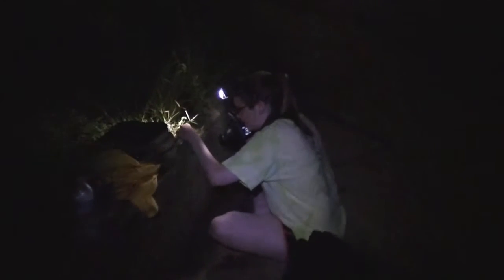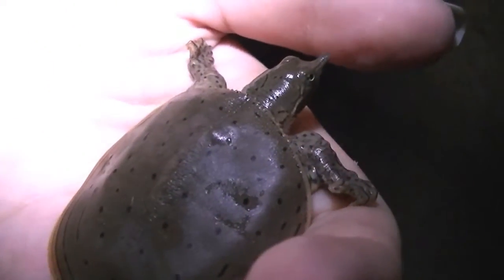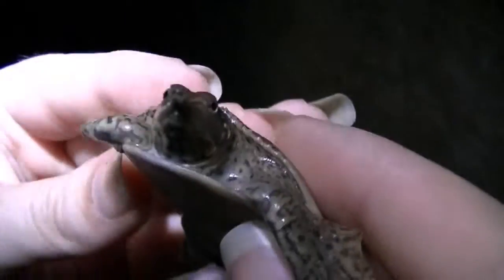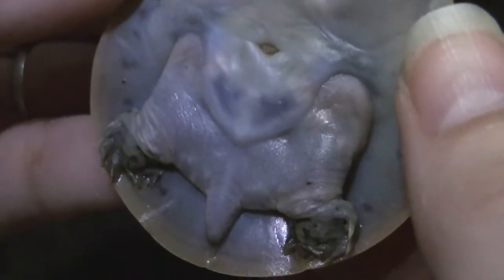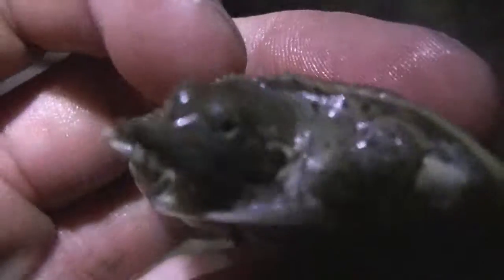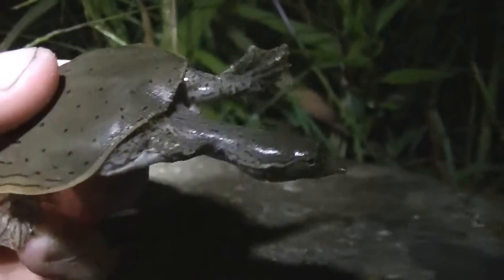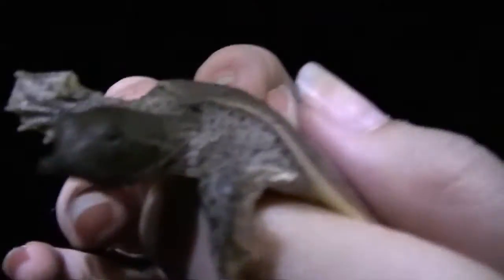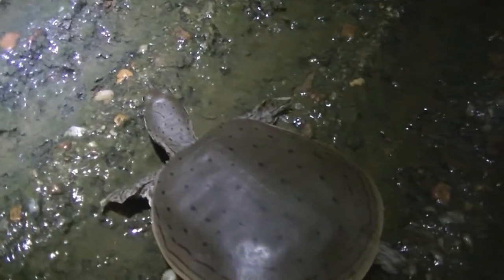Baby Spiny Softshell Turtle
Spiny Softshell
(Apalone spinifera)

Description: Carapace covered by leathery skin. Tan/olive. Light-black bordered eye spots on carapace. Light stripes on head. lateral ridge on nostrils, which extends from septum.

Dimensions: 12.7-23.cm. (5-9 1/4") Females: 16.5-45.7cm. (6 1/2-18").

Subspecies: Eastern Spiny Softshell - Eye spots on carapace. w. New York to Wisconsin, south to Tennessee River. Also lake Champion. Ottawa River and New Jersey.
Western Spiny Softshell - Dots on Carapace. Minnesota to Arkansas, se. Wyoming, e. Colorado, ne. New Mexico, also Missouri River drainage Montana.
Gulf Coast Spiny Softshell - Dark lines on rim of Carapace. sc. North Carolina to Florida panhandle, Mississippi and e. Louisiana.
Pallid Spiny Softshell - Tubercules on carapace w. Louisiana, s. Oklahoma, and most of n. and e. Texas.
Guadalupe Spiny Softshell - Black surrounded white tubercles on carapace. Nueces and Guadalupe- San Antonio drainage systems, Texas.
Texas Spiny Softshell - Spots on carapace. Rio Grande drainage in Texas and New Mexico, and the Gila-Colorado River system in Arizona, New Mexico and extreme sw. Utah.

Breeding: May-August. Cavity dug in sun exposed sand bank. 4-32 eggs in a clutch. Egss 29mm (1 1/8") in diameter. Can nest multiple times in a season Hatch August-October.

Habitat: Creeks, ponds and large rivers & lakes.

Range: Central United States. Also Montana, Quebec, Delaware.

Discussion: Lives up to 50 years. Fast on land and in water. Basks on sunny spots, normally on logs and other debris. Diet includes insects.